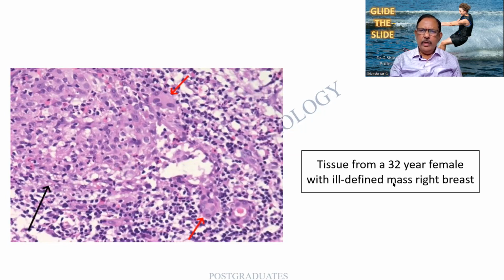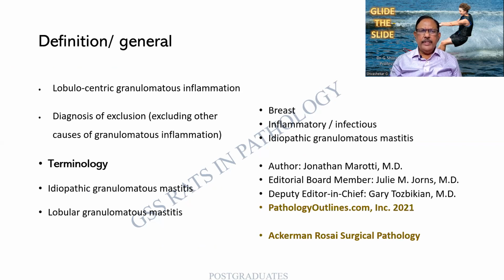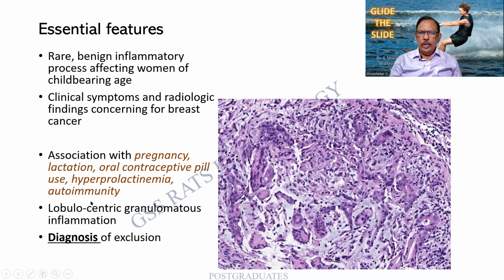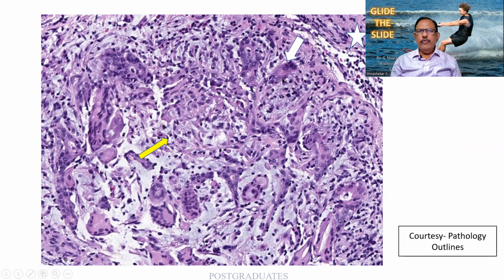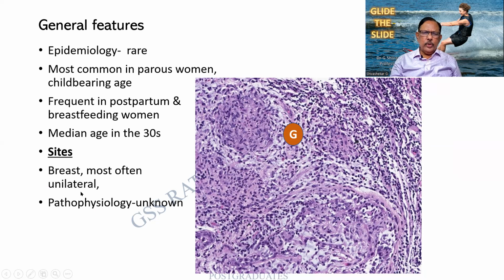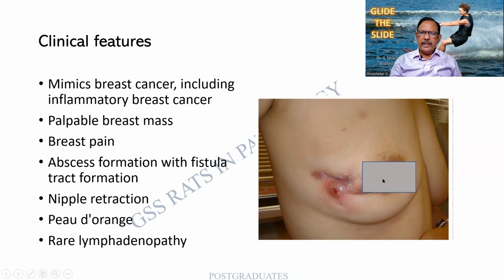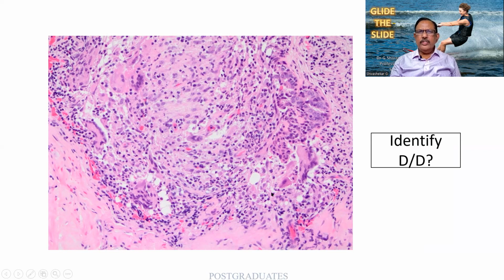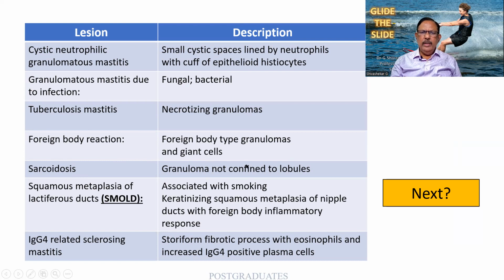MD/ DNB Glide the Slide c4 Dr GSS SRM MCH RC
Non-neoplastic lesions of breast